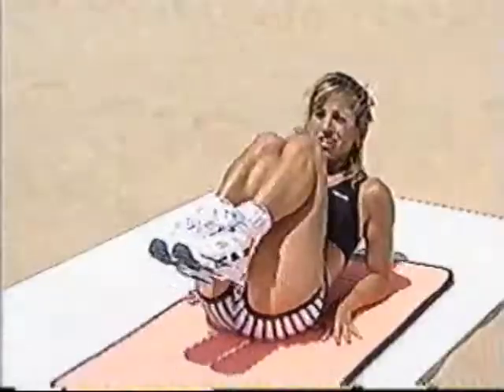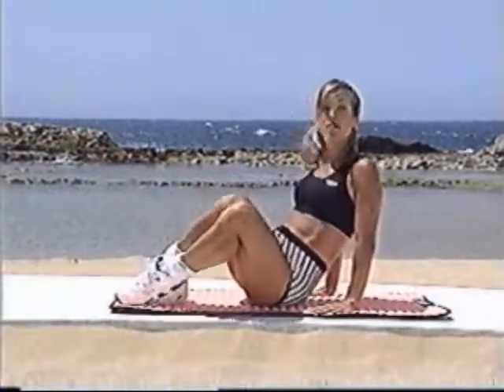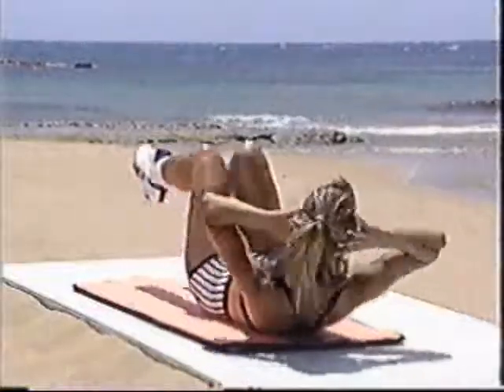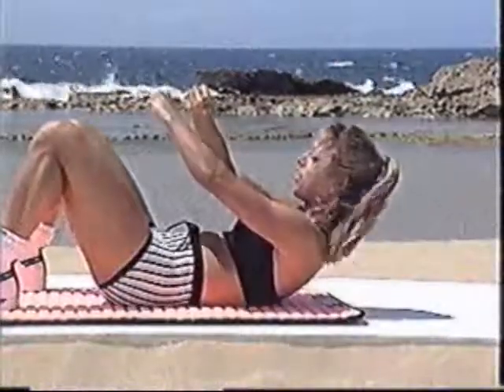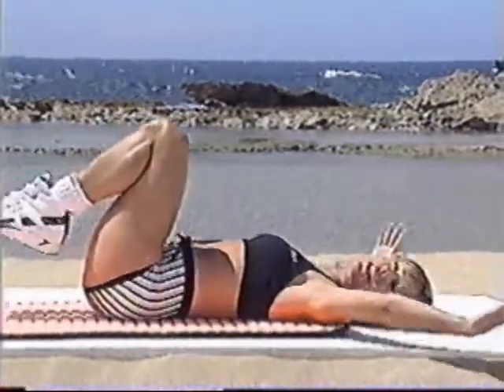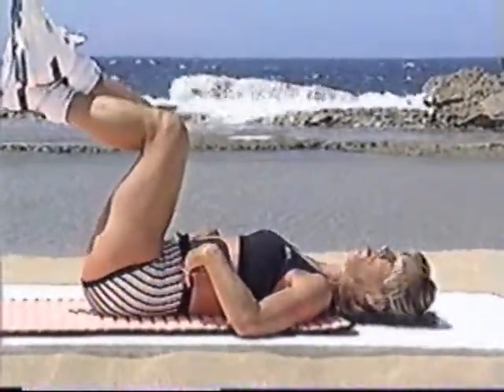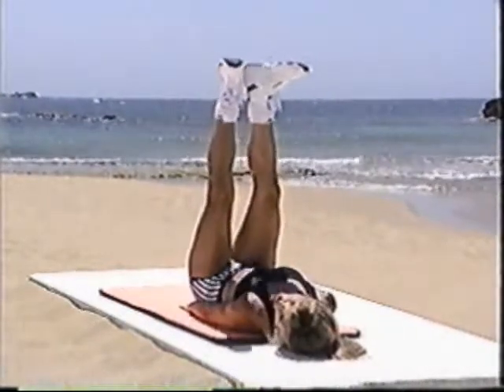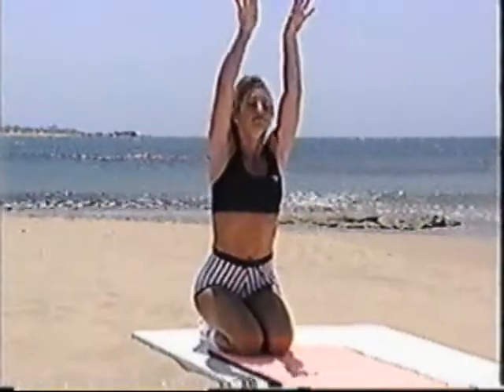Denise Austin In Black & White